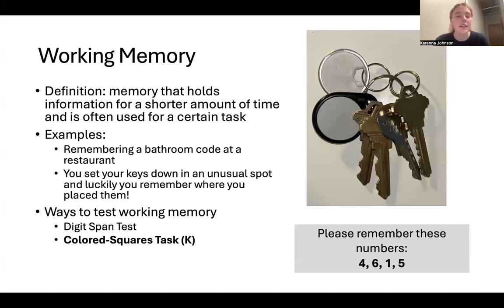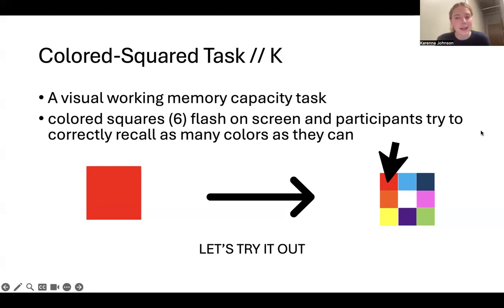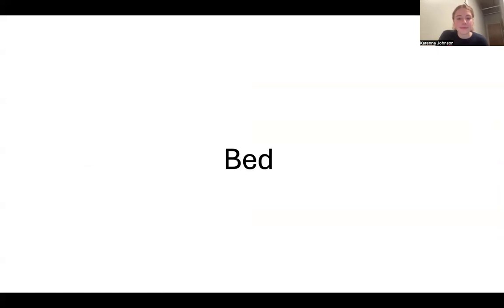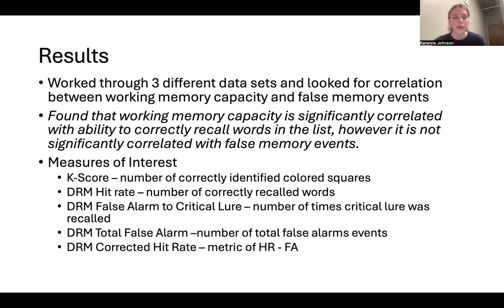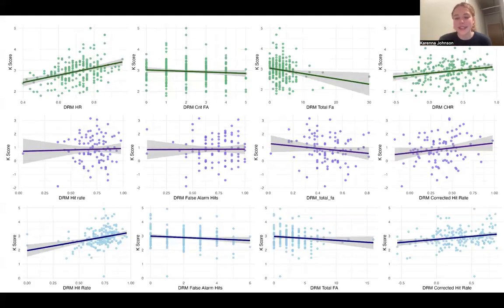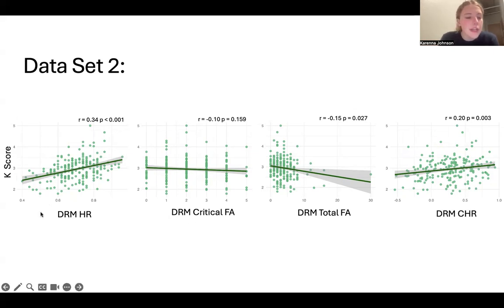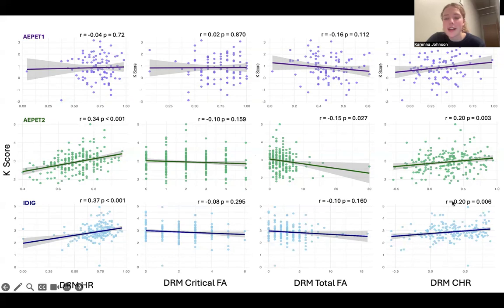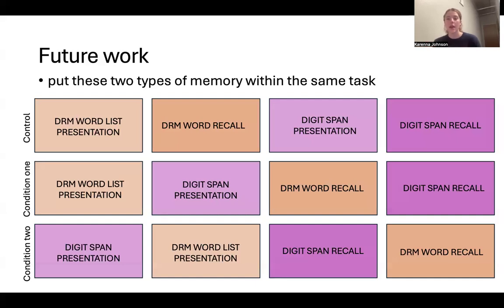Investigating the Role of Encoding and Retrieval in False Memory Generation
2025 FYRE Recipient Karenna Johnson presents: "Investigating the Role of Encoding and Retrieval in False Memory Generation"